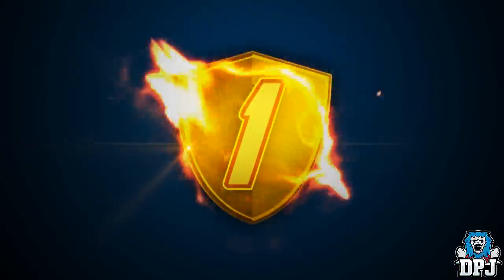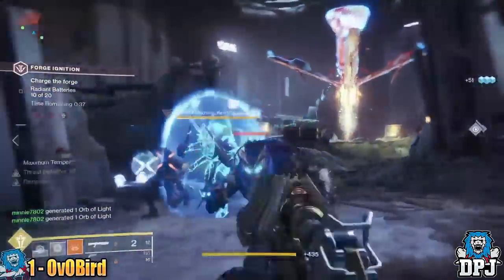Destiny 2 - ULTIMATE FORGE LOOT DROP - Top 5 Luckiest Loot Rewards - Ep132